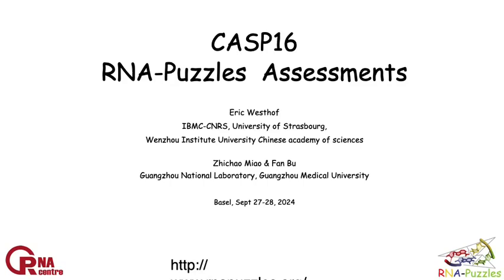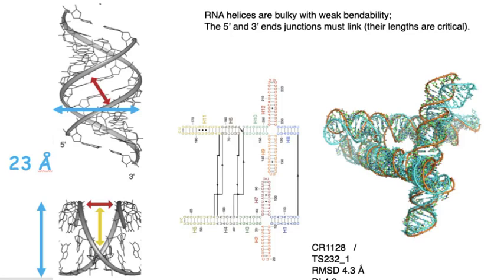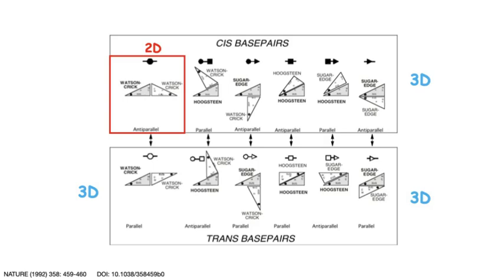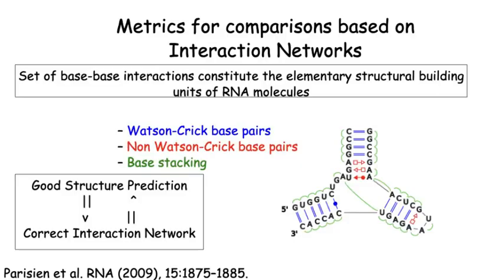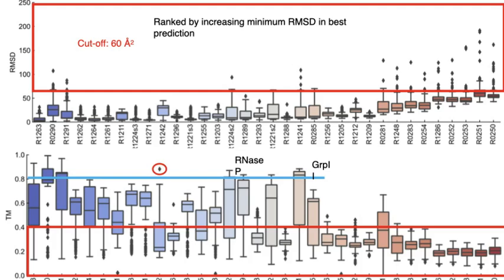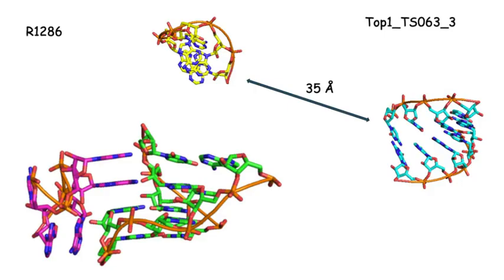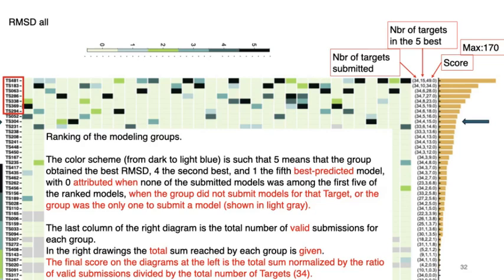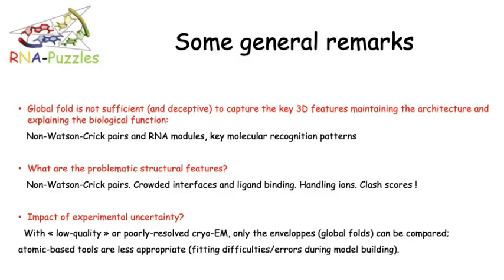Assessor talk 2: RNA structure Eric Westhof